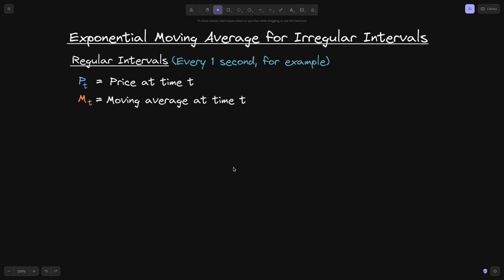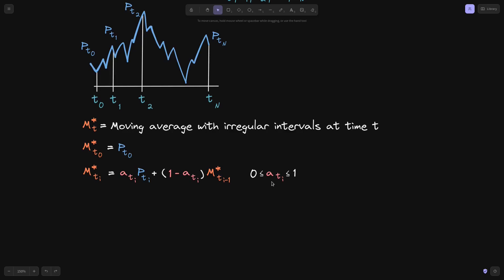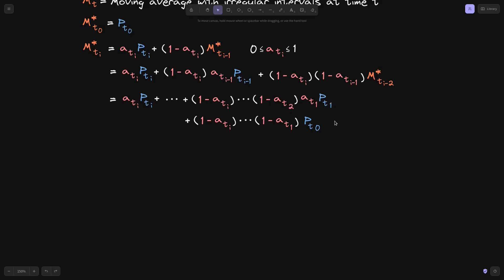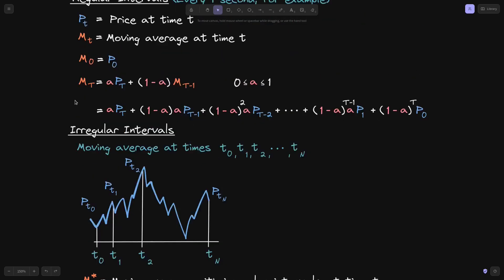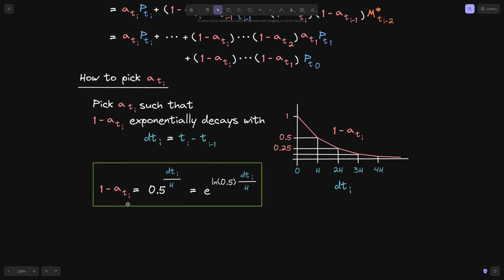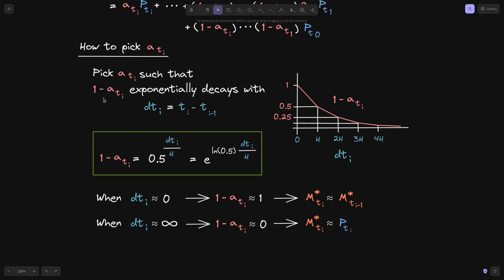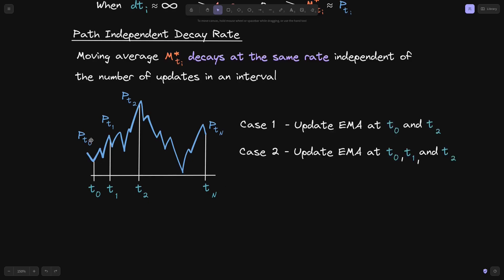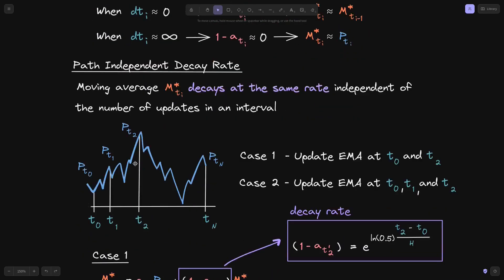Exponential Moving Average with Irregular Intervals | DeFi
How to compute the exponential moving average with irregular intervals

0:00 - Regular intervals
1:11 - Irregular intervals
6:00 - How to pick alpha
13:05 - Path independent decay rate
16:59 - Summary